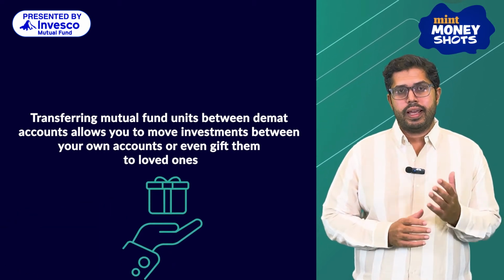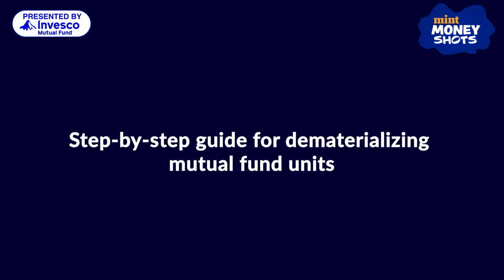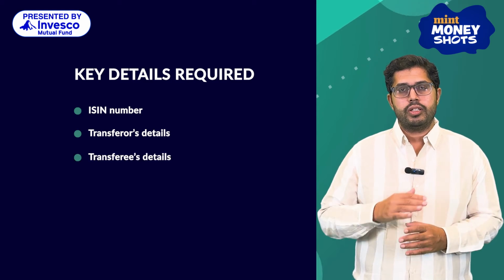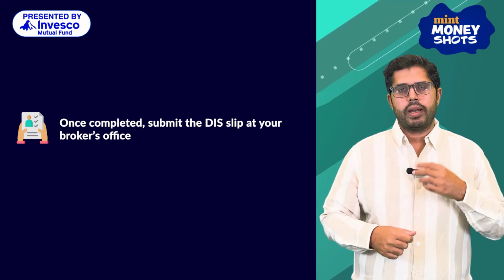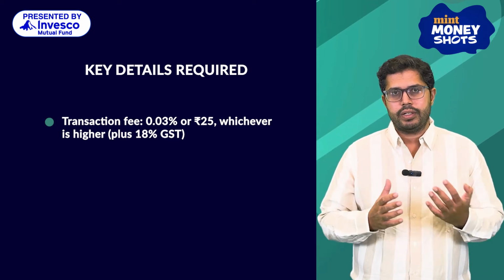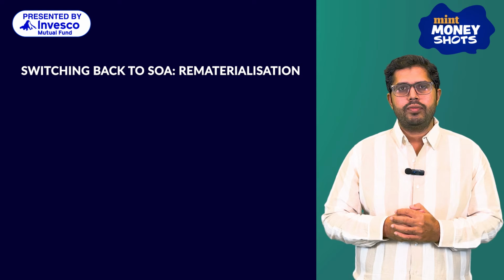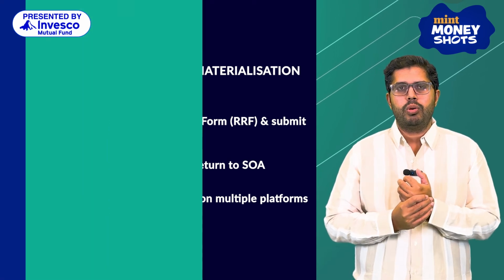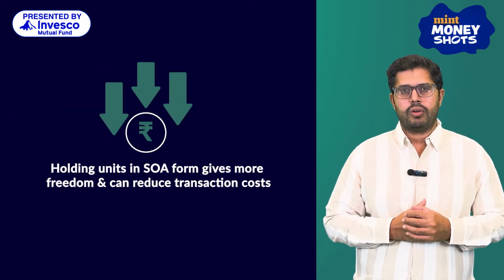MoneyShots - How to transfer/gift Mutual Fund units?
Did you know you can transfer or gift Mutual Fund units?

Check out this MoneyShots video, in association with @livemint, as we breakdown this process.